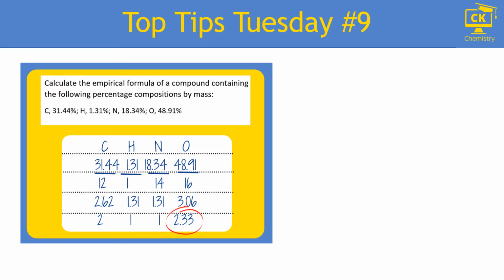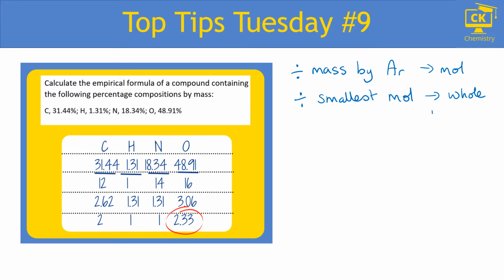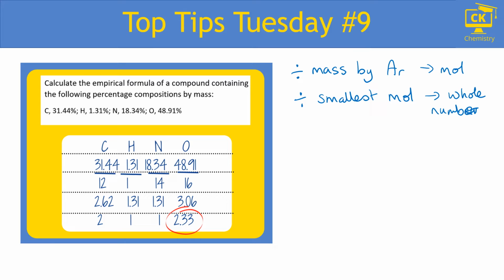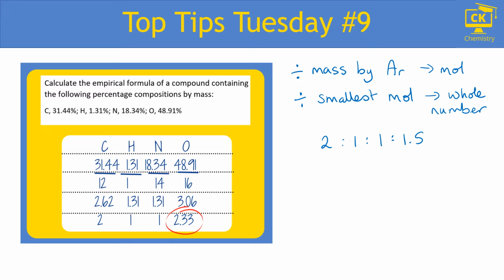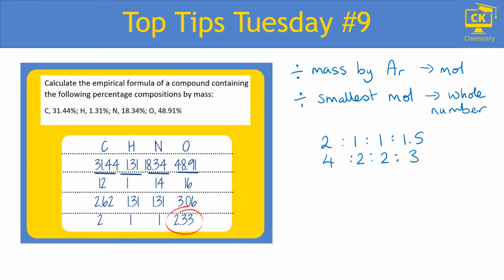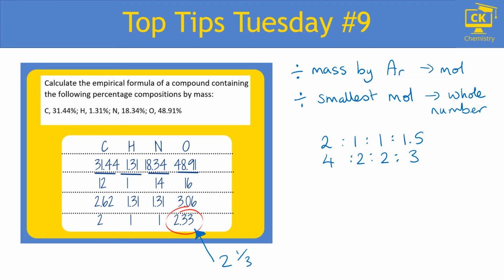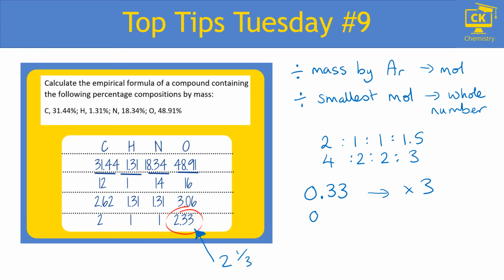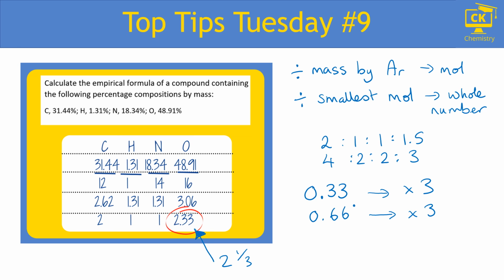Chemistry A Level Empirical Formulae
A quick walkthrough of empirical formulae calculations - including what to do when your whole number ratio isn't actually in whole numbers!